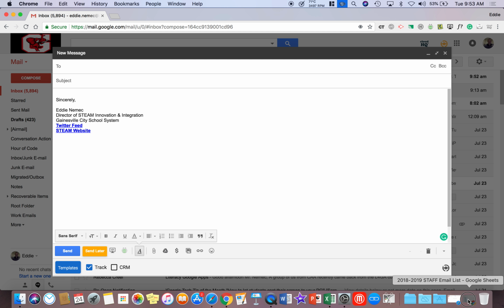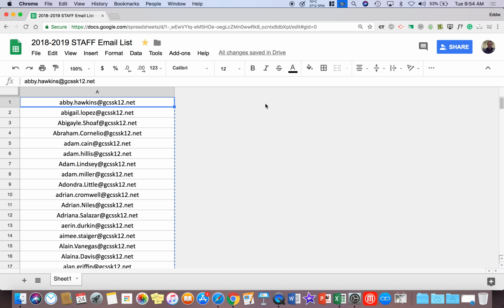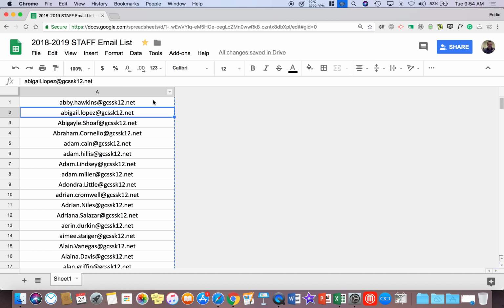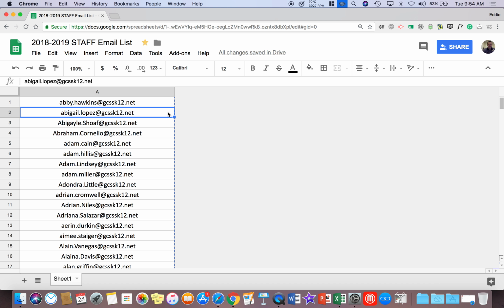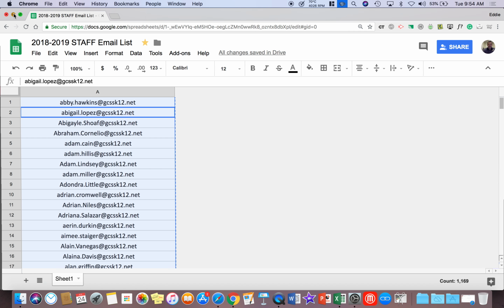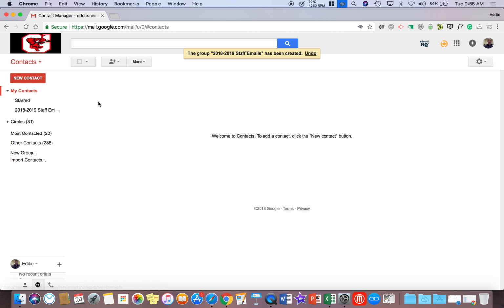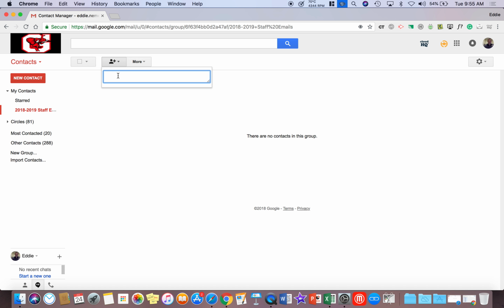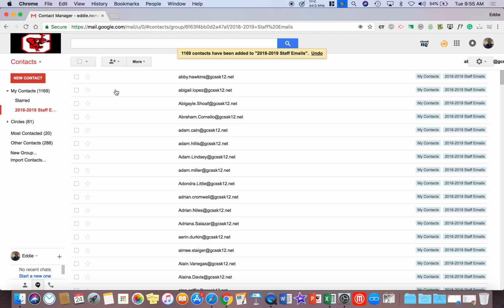Staff Email Tutorial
This is a step-by-step guide for our system employees on how to add all the staff email addresses to their Gmail contact list.